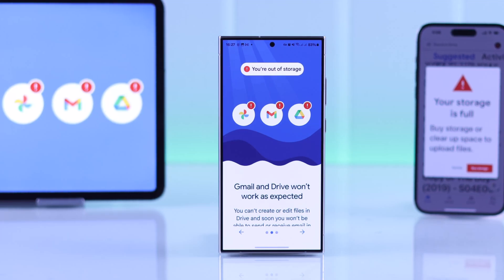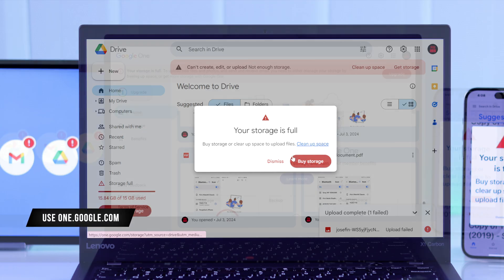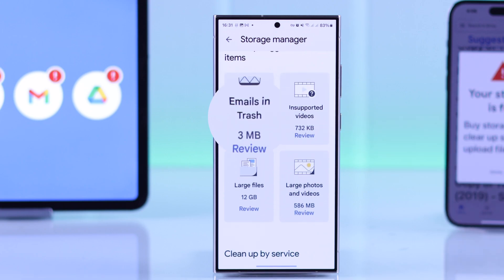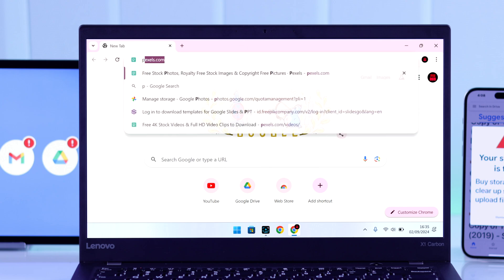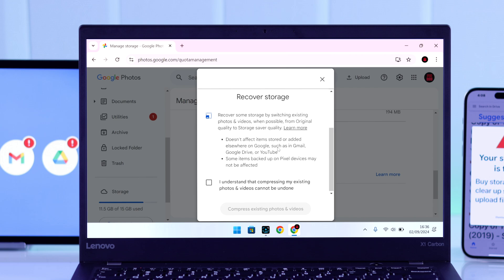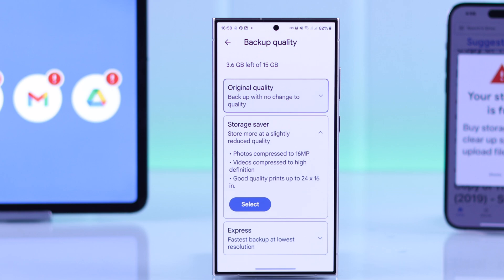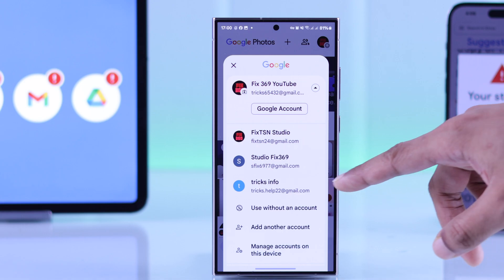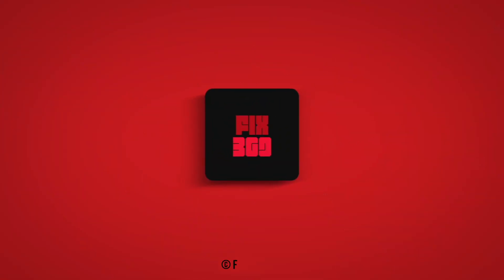Your Storage Is Full on Gmail? - Fix Google 15GB Out of Storage Forever!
It shows a ‘Your Storage is Full’ or ‘You’re out of Storage’ Error when you try to use any Google services, like- Gmail, Google Photo, Google Drive, etc.? Searching how to free storage space on the Google Account to fix the 15 GB out-of-storage problem forever? Then this is the video for you.

In this video, the Fix369 Team will show you 5 simple yet effective solutions to resolve storage full problems on Gmail and easily clear space from any iPhone, Android Phone, Windows, or Mac PC easily. So you can get more storage to back up your important data on Google Photos, and Drive and never miss any important emails due to storage problems.

0:00 Google Account Storage Full error (free up storage space)
0:31 Solution 1: Use Google One App clear Storage
1:28 Solution 2: Compress Photo & Videos
2:31 Solution 3: Change Back up quality
3:02 Solution 4: Create a New Account
3:35 Solution 5: Buy a Google One subscription